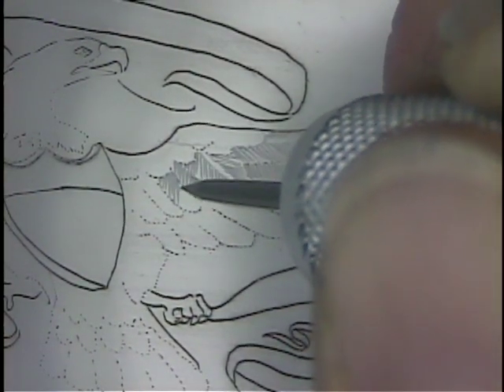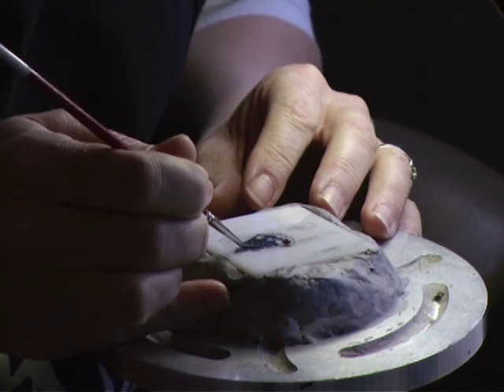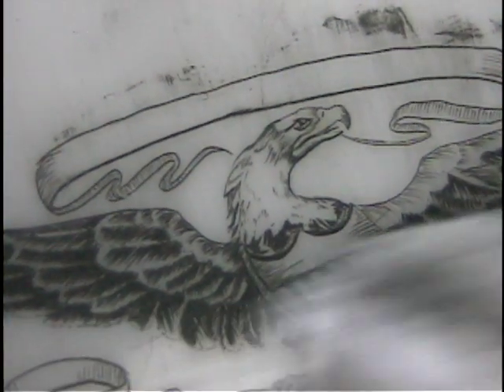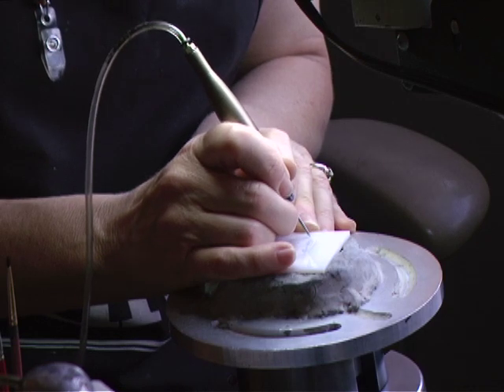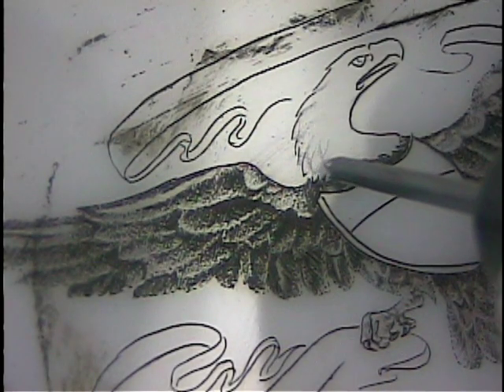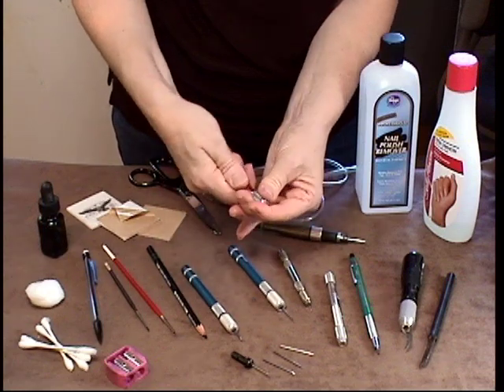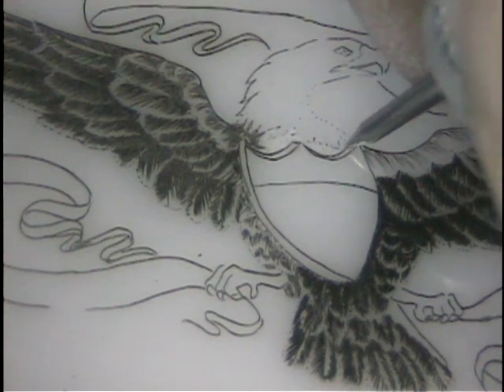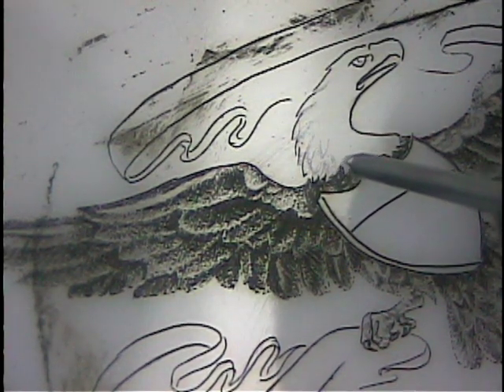Sandra Brady - Beginning Scrimshaw DVD